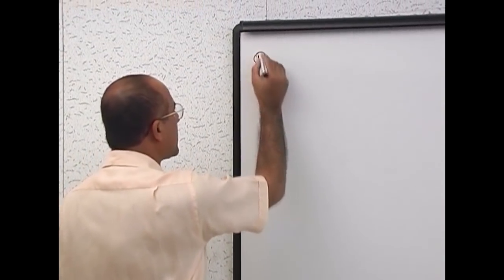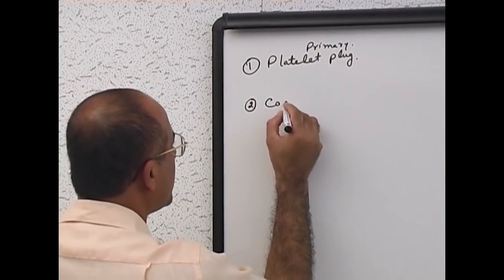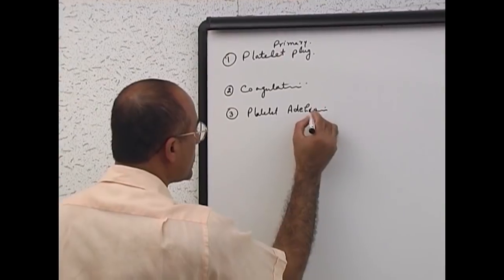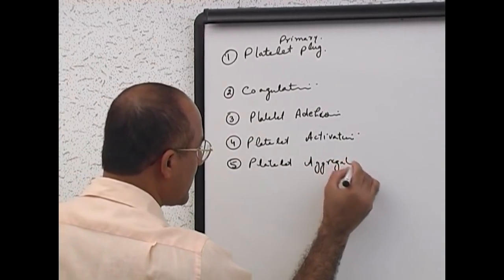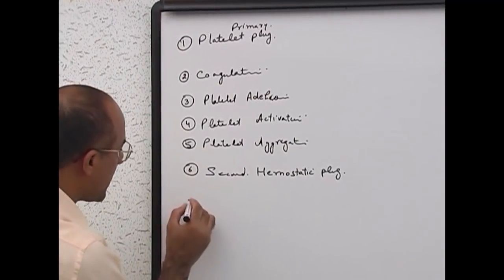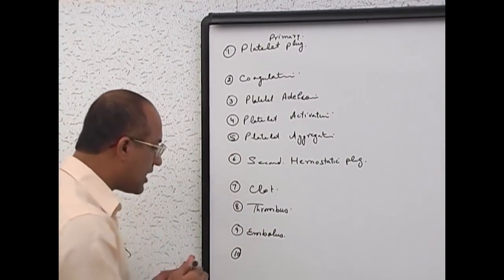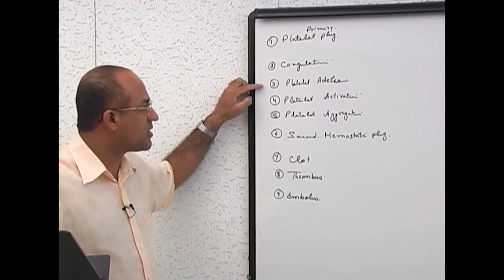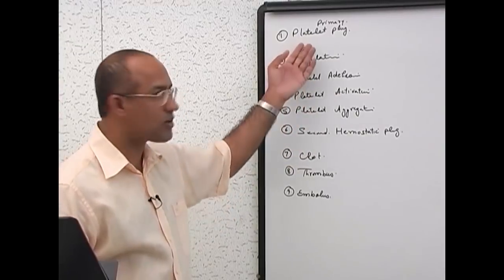Coagulation Basic Concept & Related Terminologies | Dr Najeeb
1. More than 800+ Medical Lectures.
2. Basic Medical Sciences & Clinical Medicine.
3. Mobile-friendly interface with android and iOS apps.
5. Download option for offline video playback.
6. Fanatic customer support and that's 24/7.
7. Fast video playback option to learn faster.
8. Trusted by over 2M+ students in 190 countries.

Coagulation is a cascade of an enzymatic reaction that converts soluble fibrinogen produced by the liver into insoluble fibrin strands.
Coagulation is a property of plasma and does not require platelets or RBCs